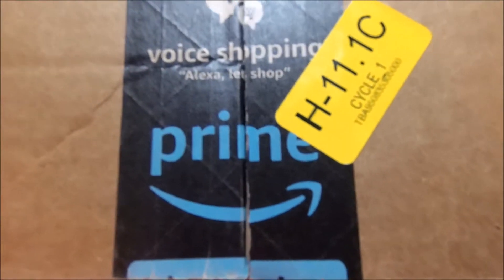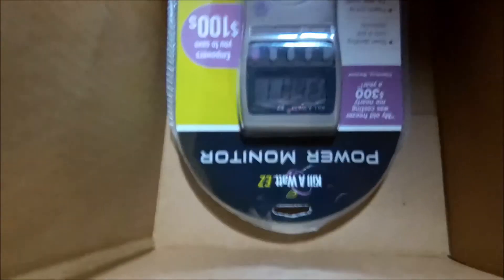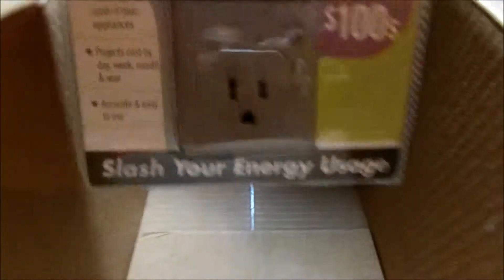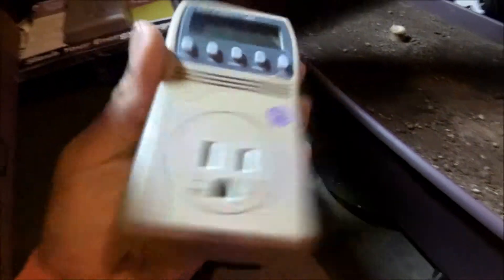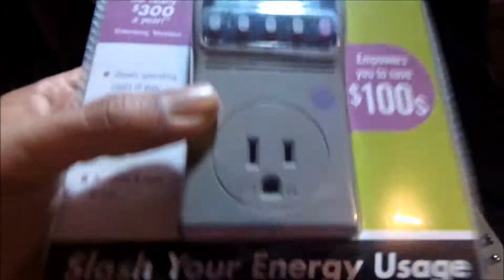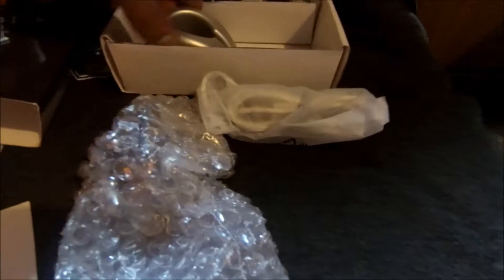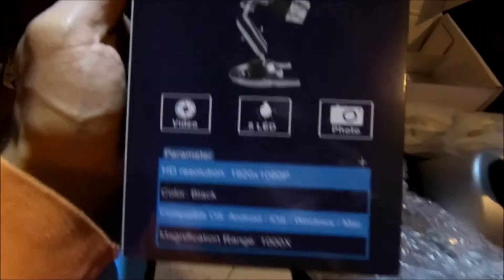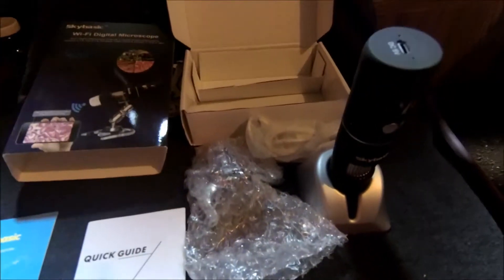UNBOXING SKYBASIC WI-FI DIGITAL MICROSCOPE HD 1000X MAGNIFICATION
Hi there My Peeps! Let's explore and discover the microscopic world together. Everyone Join me!

 Wireless Digital Microscope, Skybasic 50X to 1000X WiFi Handheld Zoom Magnification Endoscope Magnifier 1080P FHD 2.0 MP 8 LED Compatible with Android and iOS Smartphone or Tablet, Windows Mac PC

Product description

This Skybasic wireless digital microscope with the unique ultra-clear image processing technology, it provides extraordinary quality of images, ready for multimedia presentation. The microscope has a built-in 8-LED ring lights, comes with a 360 degree microscope holder. The user-friendly software allows you to preview and capture images or videos, with an assortment of digital filters or simply touch the button. This microscope can be used for examining ears, skin, and scalp, and inspecting print materials, textiles, jewelry, PCBs, and much more.

:) The video and description may contain affiliate links, which means that if you click on one of my links and purchase one of the products from a company, I receive a small commission.

🌪 AC Infinity products Save 15% with code: FREEDOMGARDENS8

South Central Vegan's Positive Vibes

Due to my content being primarily cannabis/grow, I am unable to monetize my channel like other content creators on YT.

 🧨 Currently using:
Soil/Medium/Substrate:
NFTG #4
NFTG #8
Big Rootz
Mother's Earths Groundswell
Malibu's Compost
Lava Rocks
Earth Juice Bio Char
Boogie Brew Compost Tea
Botanicare Nutrients
HM Digital ph pen / ppm pen
 controller
Canna Coco
Perlite
Earth worm castings
Compost tea
5 Gallons Fabric pots
Earth Box Black Plastic Mulch Cover
Bamboo Sticks for Support
Garden Net wire Trellis
Twist ties
Spectrum Kind LED Full Spectrum Lighting
 Kill-a-Watt Meter
Ac Infinity

Features:
Magnification: 50x - 1000x
Resolution: 1920x1080,1280x720,640x480
Image sensor:2 Mega Pixels
Light source:8 Illuminating LED Lights
Free Mobile App/ PC Software Download
Includes USB Charging Cord

Packing List:
1 x WiFi Microscope
1 x Rotable Metal Stand
1 x Fix Stand
1 x Charging Cable
1 x Packing Box